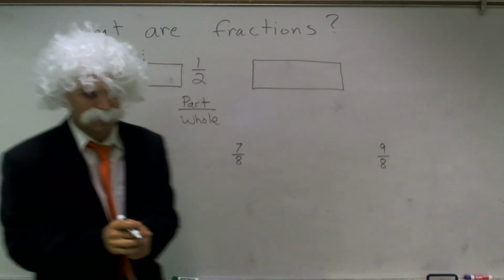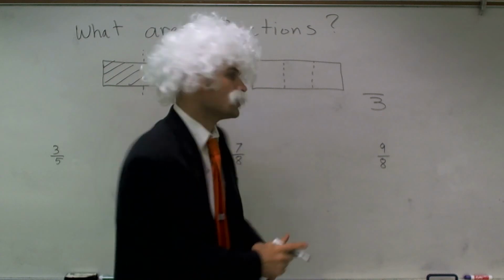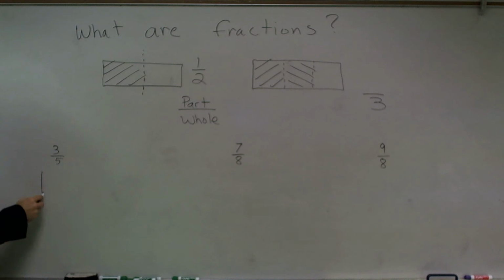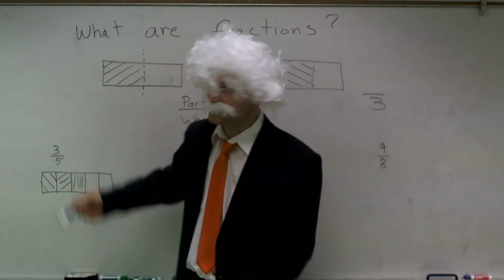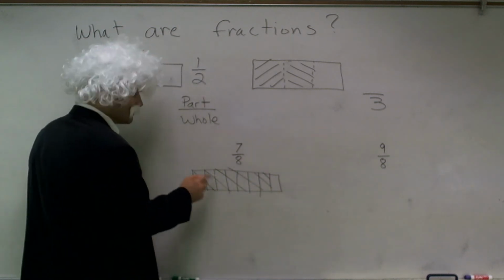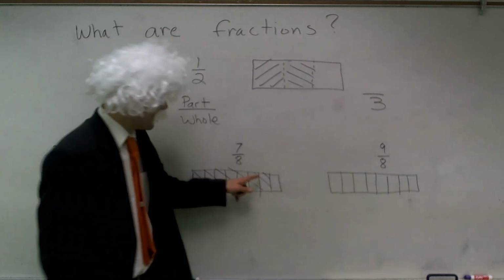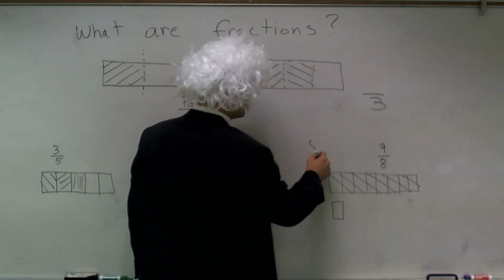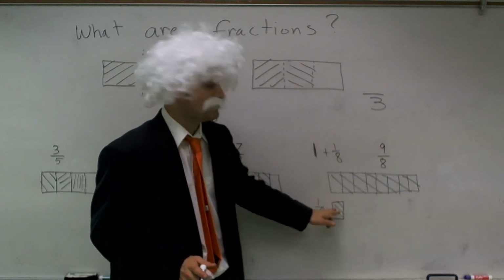Overview of fractions - free math help - online tutor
👉 Learn how to understand the concept of fractions using parts of a whole. Fractions are parts of a whole and this concept can be illustrated using bars and circles. This concept can also be extended to understand equivalent fractions. When a whole bar is divided into, say, two equal parts, we refer to each of the two parts as one part out of two parts and write it as 1/2. Similarly when a circle is divided into, say, for equal parts, we refer to three of the parts as three parts out of 4 parts and write it as 3/4.